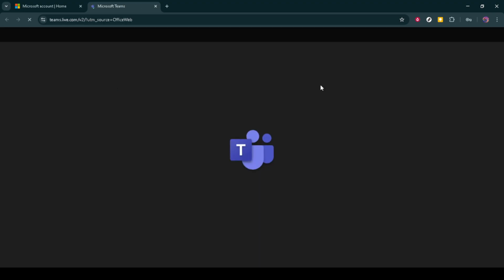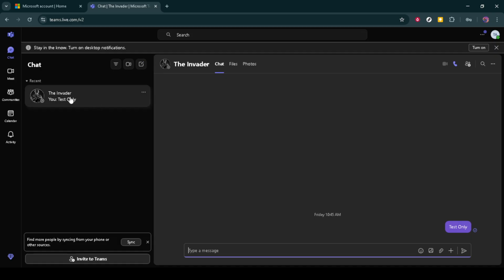How To Make A Phone Call In Microsoft Teams [Easiest Way]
Learn how to make a phone call in Microsoft Teams with this simple step-by-step tutorial. This guide covers logging in, initiating calls, and maintaining effective business communication. Master Microsoft Teams for seamless remote work and team app interactions.